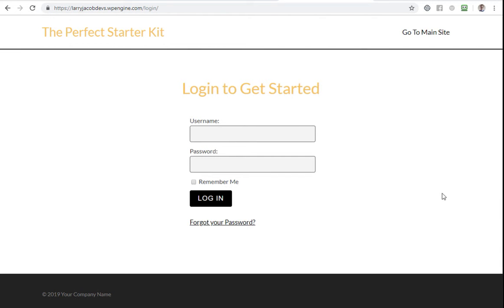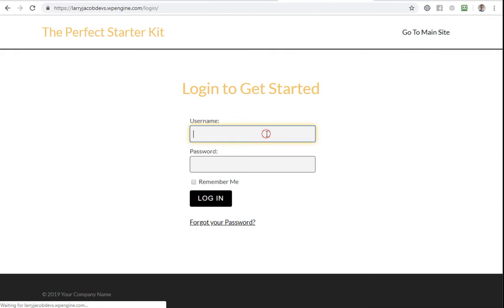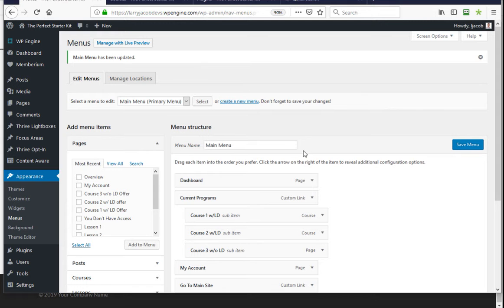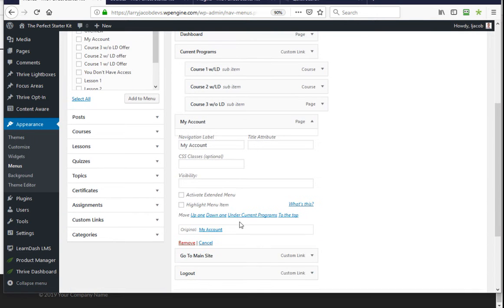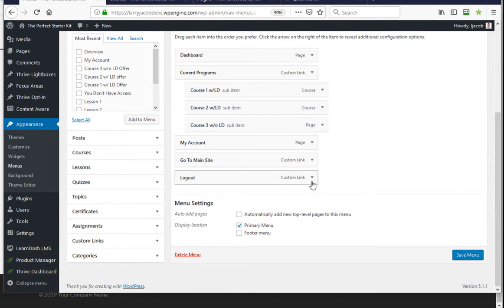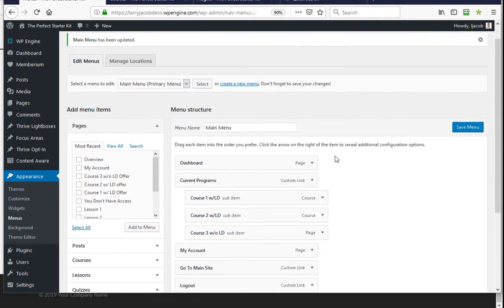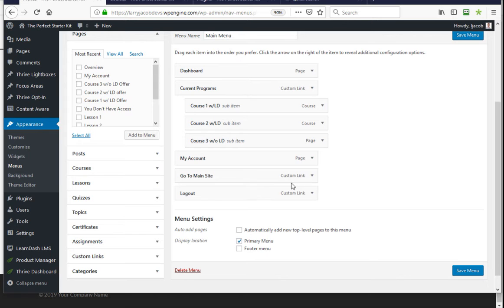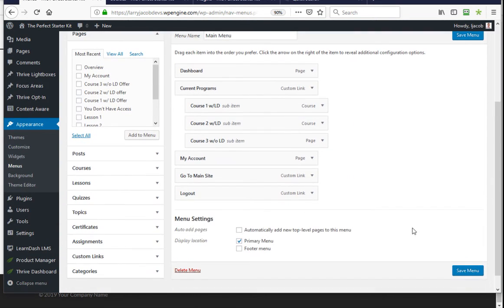Memberium BCBS - The Foundation #5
Memberium menu control is pretty straight forward.  Most of the time, the menus take care of themselves. You use the Memberium membership levels to protect the menus as well as the content.  There are times when you need to use the Wordpress Menu Item Visibility Control plugin.  It's a plugin recommended by Memberium to handle situations where the menus don't have enough information and you have to be explicit.